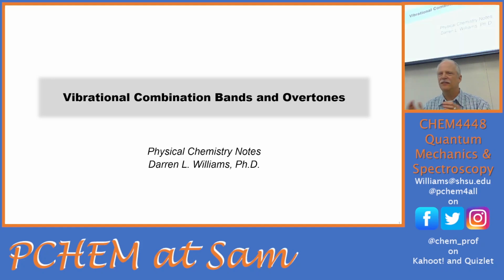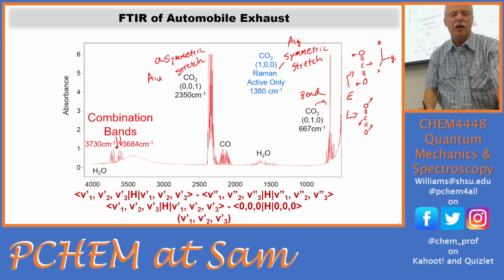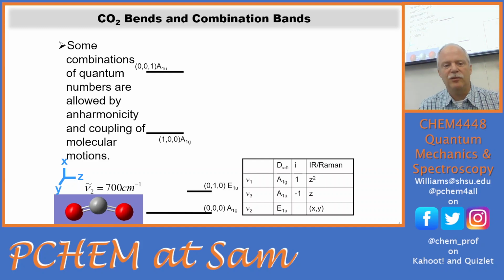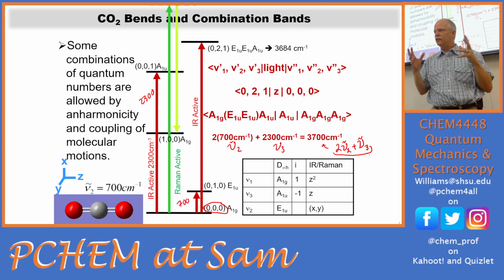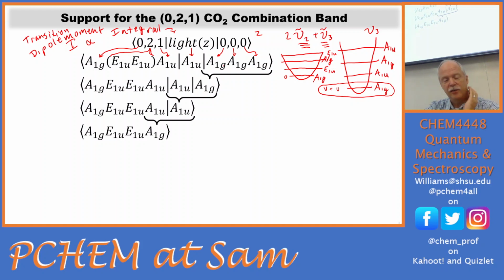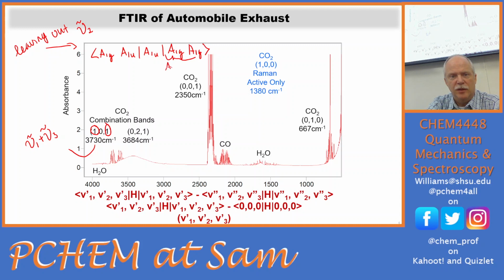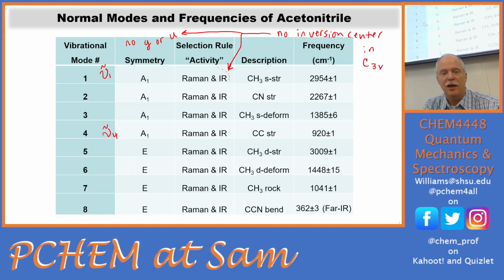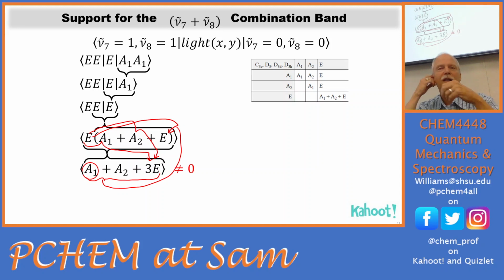Understanding Combination Bands in the Infrared 4448 2021 Lecture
I discuss the presence of two combination bands in the CO2 spectrum and explore the symmetry selection rules. A few combination bands in acetonitrile are also analyzed.

I welcome your comments, shares, likes, and subs. -DW